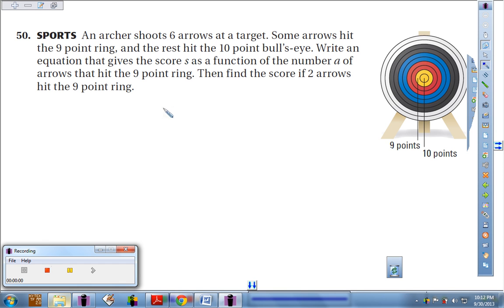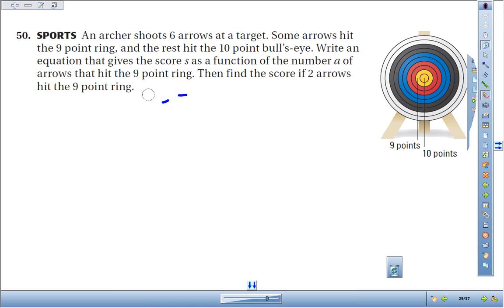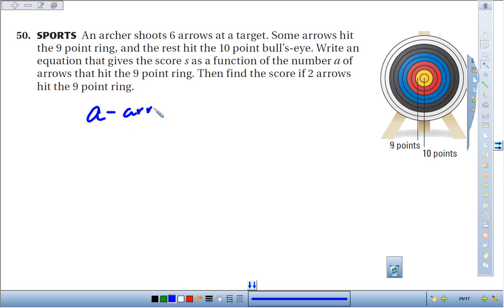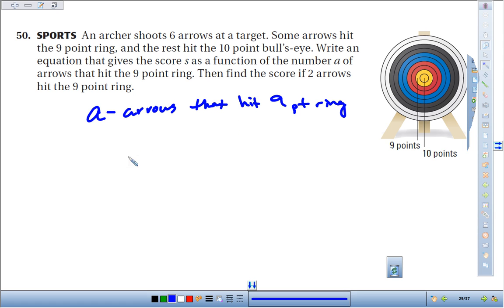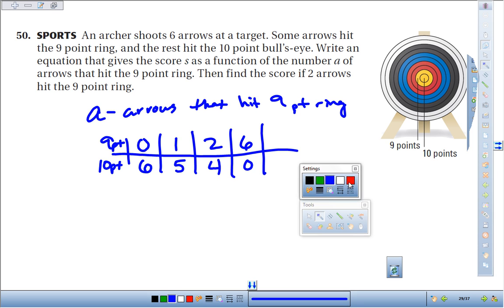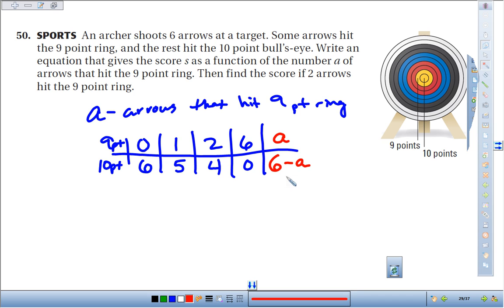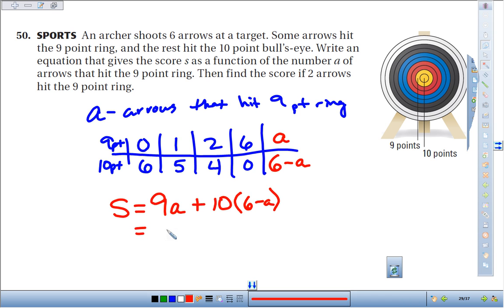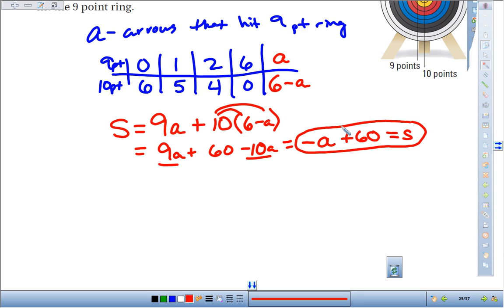2 5 50